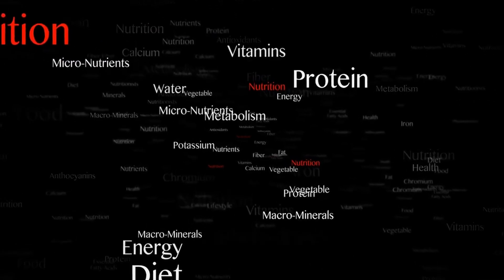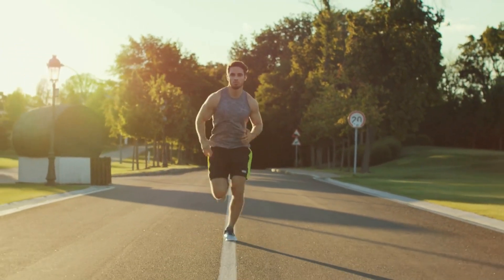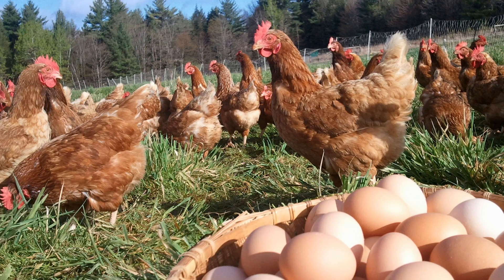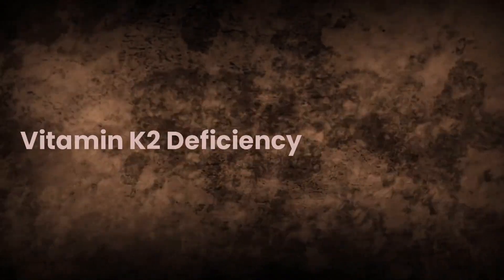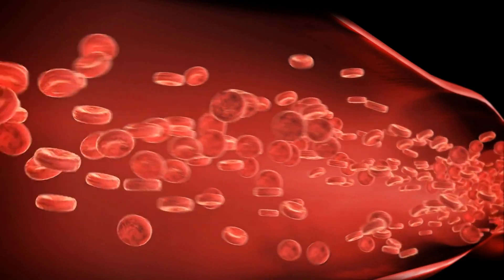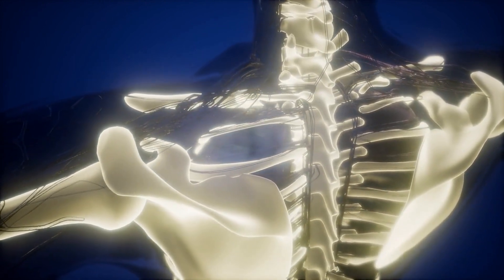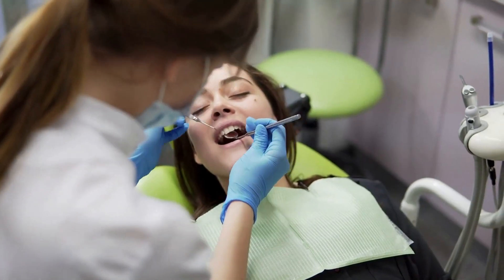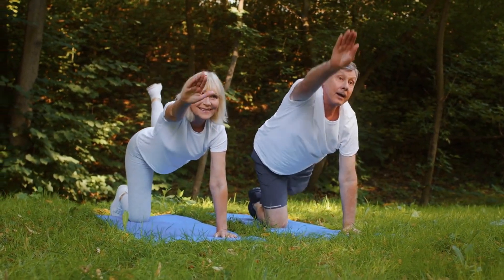Unlock the Secret to Better Health: Meet Vitamin K2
You've probably heard of vitamin K2, but do you know what it is and why it's important? In this video, we'll explain what vitamin K2 is and how it can help you unlock the secret to better health. Vitamin K2 is a crucial nutrient that can help you maintain your cardiovascular health, protect your bones from fractures, and improve your overall well-being. In this video, we'll tell you everything you need to know about vitamin K2 and how it can help you achieve better health!

00:00 Introductions
00:55 What is Vitamin K2?
01:25 Vitamin K2 Health Benefits
01:40 Bone health
01:58 Heart health
02:16 Blood clotting
02:29 Dental Health
02:41 Cellular health
02:52 Vitamin K2 Foods and Sources
03:07 Fermented foods
03:18 Dairy products
03:28 Egg yolks
04:14 Meat
04:52 Organ meat
05:08 Vitamin K2 Deficiency
05:37 Vitamin K2 and Heart Disease
07:44 Vitamin K2 Side Effects
08:18 Vitamin K2 Function and Synergy with Vitamin D
08:59 Conclusion
11:58 Summary

Resources:
Knapen, M. H., Braam, L. A., Drummen, N. E., Bekers, O., Hoeks, A. P., & Vermeer, C. (2015). Menaquinone-7 supplementation improves arterial stiffness in healthy postmenopausal women. Thrombosis and Haemostasis, 113(05), 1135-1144.

Geleijnse, J. M., Vermeer, C., Grobbee, D. E., Schurgers, L. J., Knapen, M. H., van der Meer, I. M., ... & Witteman, J. C. (2004). Dietary intake of menaquinone is associated with a reduced risk of coronary heart disease: the Rotterdam Study. The Journal of Nutrition, 134(11), 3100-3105.

Schwalfenberg, G. K. (2017). Vitamins K1 and K2: The Emerging Group of Vitamins Required for Human Health. Journal of Nutrition and Metabolism, 2017, 6254836.

Cockayne, S., Adamson, J., Lanham-New, S., Shearer, M. J., Gilbody, S., & Torgerson, D. J. (2006). Vitamin K and the prevention of fractures: systematic review and meta-analysis of randomized controlled trials. Archives of Internal Medicine, 166(12), 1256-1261.

Iwamoto, J., Takeda, T., & Sato, Y. (2006). Effects of vitamin K2 on osteoporosis. Current Pharmaceutical Design, 12(32), 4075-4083.

Beulens, J. W., Booth, S. L., van den Heuvel, E. G., Stoecklin, E., Baka, A., & Vermeer, C. (2013). The role of menaquinones (vitamin K₂) in human health. The British Journal of Nutrition, 110(8), 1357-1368.

van Ballegooijen, E. F., Pilz, S., Tomaschitz, A., Grübler, M. R., & Vermeer, C. (2017). The Synergistic Interplay between Vitamins D and K for Bone and Cardiovascular Health: A Narrative Review. International Journal of Endocrinology, 2017, 7454376.

Gast, G. C., de Roos, N. M., Sluijs, I., Bots, M. L., Beulens, J. W., Geleijnse, J. M., ... & van der Schouw, Y. T. (2009). A high menaquinone intake reduces the incidence of coronary heart disease. Nutrition, Metabolism, and Cardiovascular Diseases, 19(7), 504-510.

Theuwissen, E., Cranenburg, E. C., Knapen, M. H., Magdeleyns, E. J., Teunissen, K. J., Schurgers, L. J., ... & Vermeer, C. (2012). Low-dose menaquinone-7 supplementation improved extra-hepatic vitamin K status, but had no effect on thrombin generation in healthy subjects. The British Journal of Nutrition, 108(9), 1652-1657. https